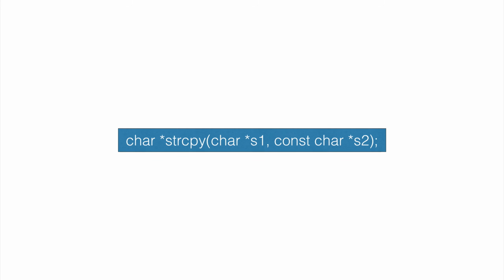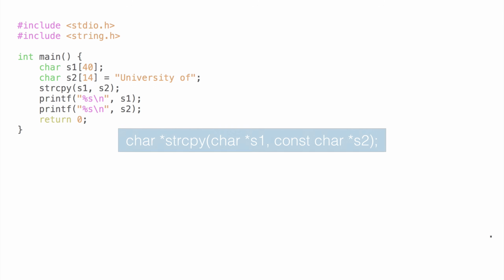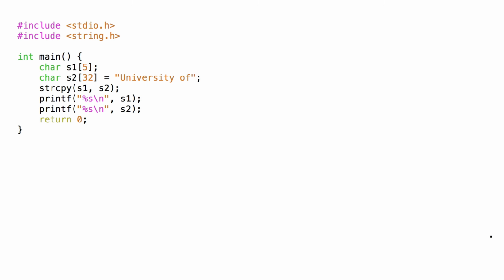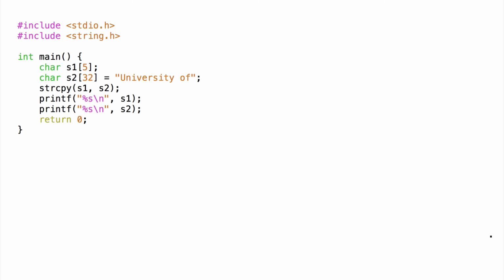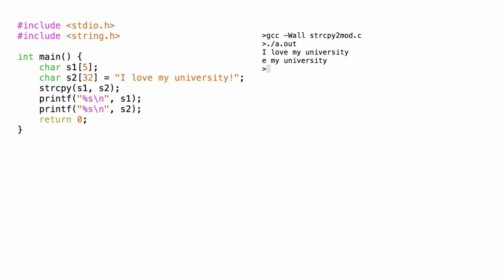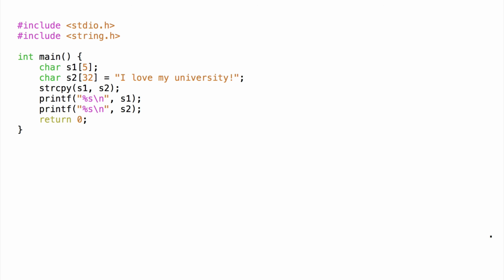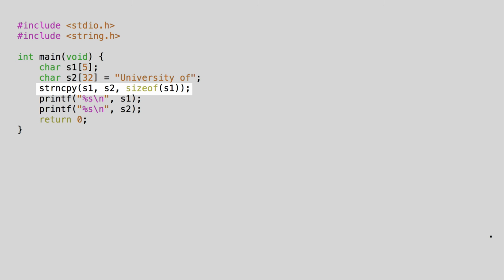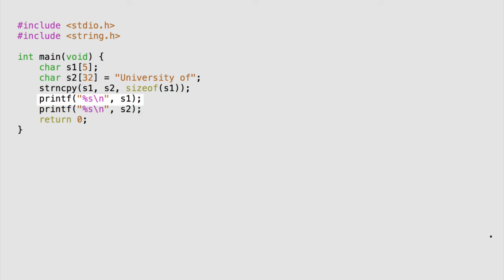Strings Video 4: Copying Strings